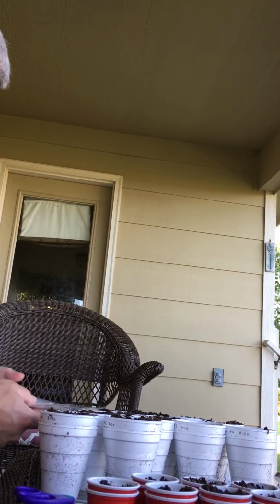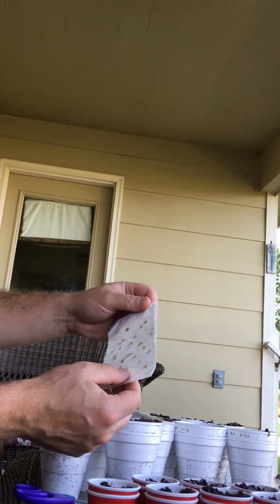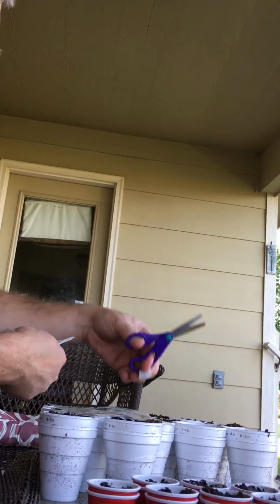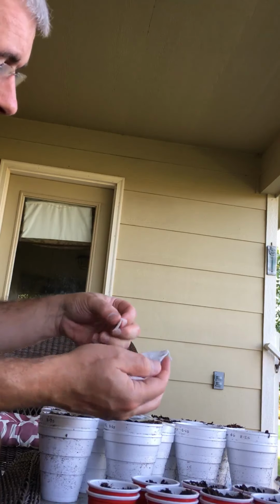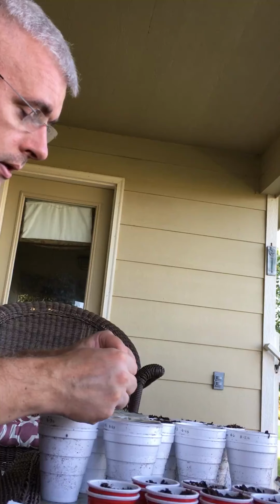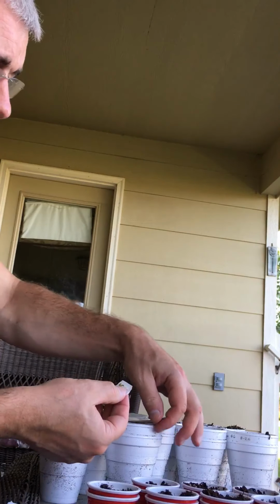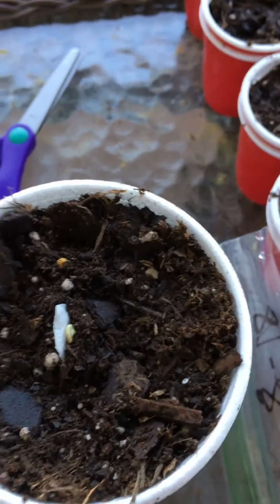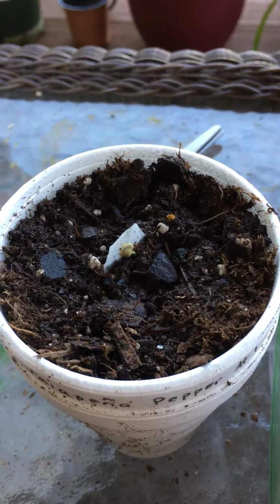Sprouting Seed in Plastic Baggies and Planting Them - Part 4 of Many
Sprouts to pots, albeit little pots... let's see how it goes.